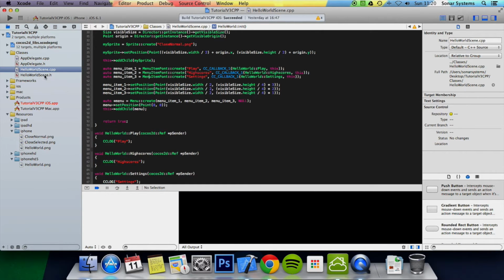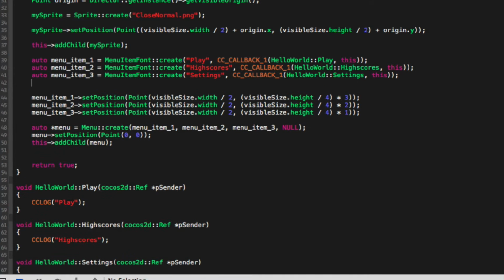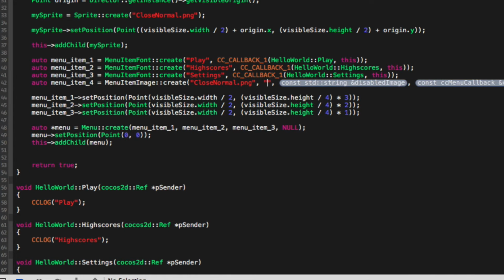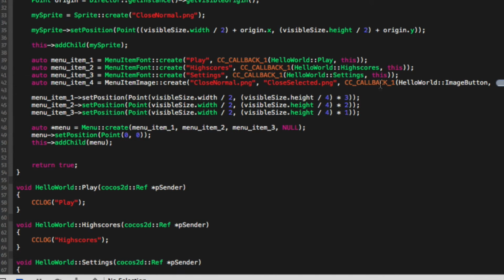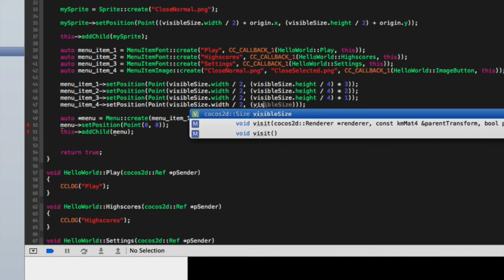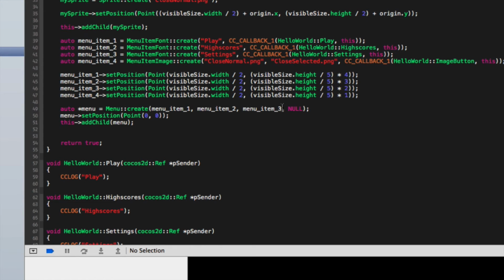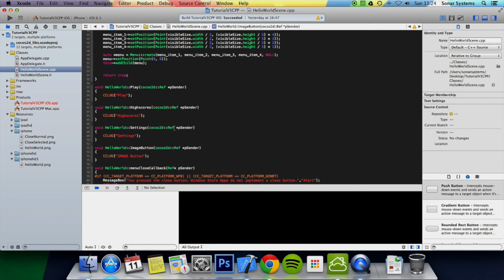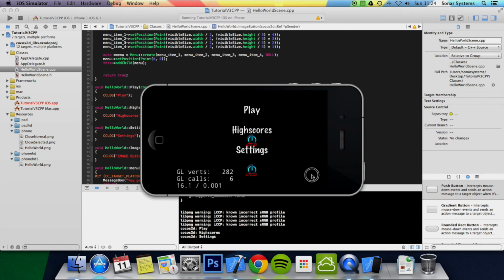Cocos2d-x v3 C++ Tutorial 45 - Adding A Menu Image Item